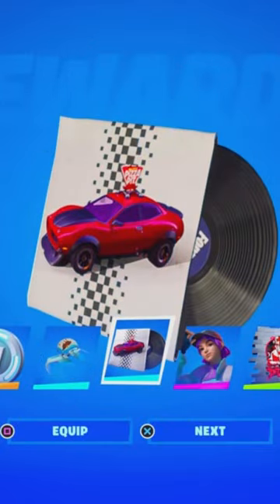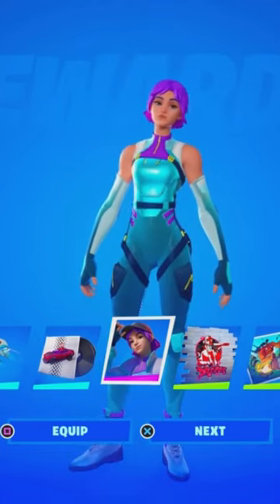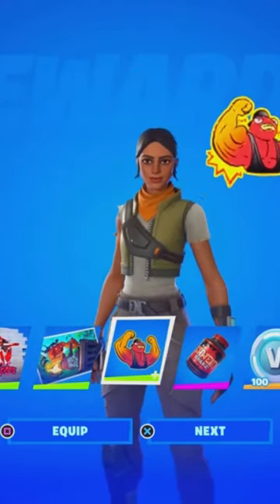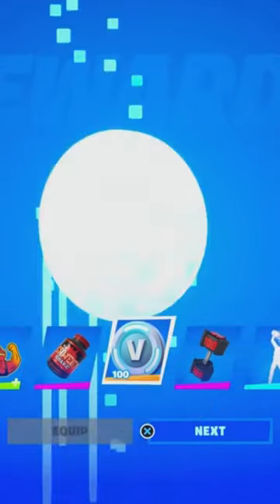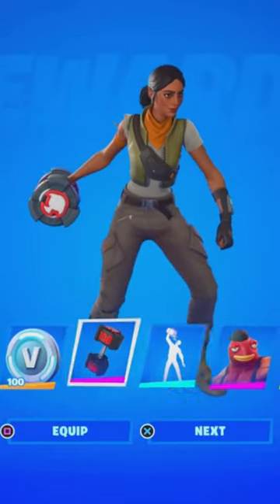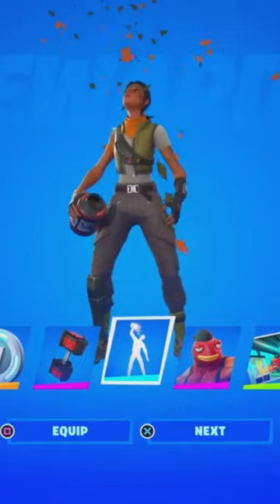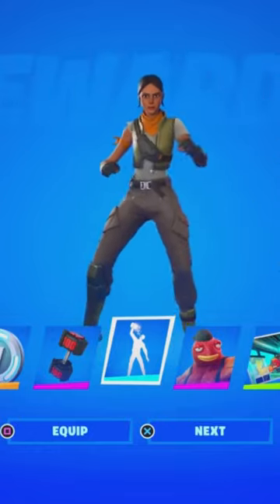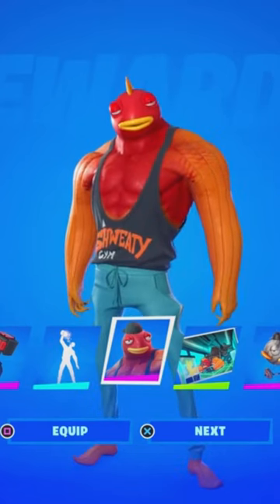How To Get Sweaty Fish Thicc Fishstick Skin For FREE! (Fortnite)